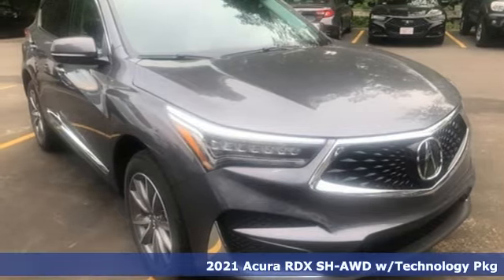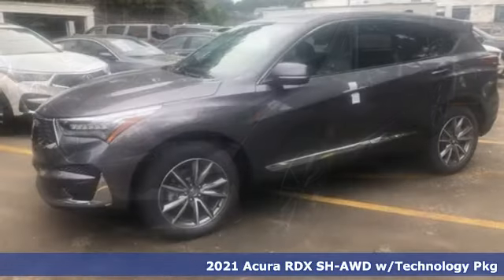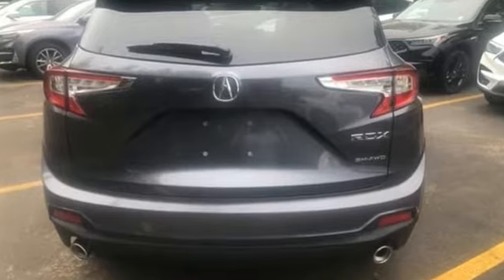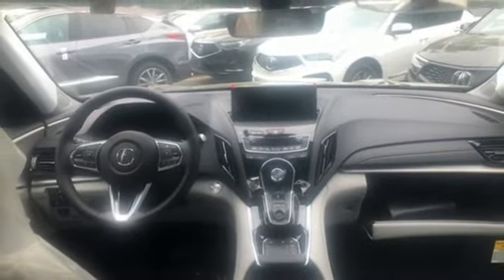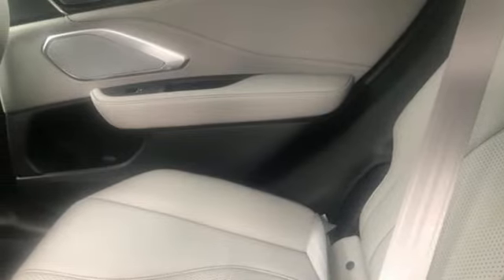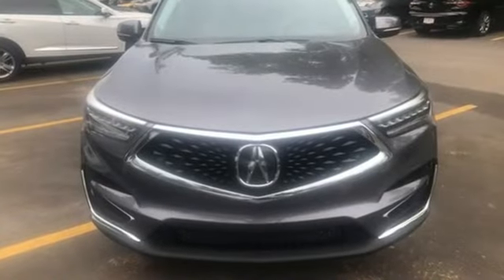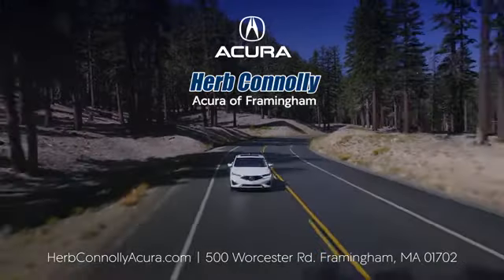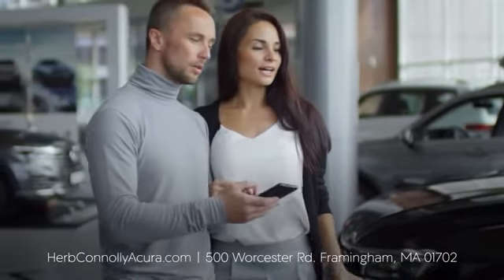New 2021 Acura RDX Framingham Natick Marlborough MA, MA AML033769 - SOLD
Year: 2021
Make: Acura
Model: RDX
Trim: Technology Package
Engine: 2.0L 16V DOHC
Transmission: 10-Speed Automatic
Color: Gray
Interior: Graystone
Stock #: AML033769
VIN: 5J8TC2H5XML033769
2.0L 16-Valve DOHC VTEC Turbo Engine, 10-Speed Automatic Transmission w/Driver Selectable Mode -inc: sequential SportShift paddle shifters, 4.17 Axle Ratio, GVWR: 5,027 lbs., Engine Auto Stop-Start Feature, Automatic Full-Time All-Wheel Drive, Gas-Pressurized Shock Absorbers, Front And Rear Anti-Roll Bars, Electric Power-Assist Speed-Sensing Steering, 17.1 Gal. Fuel Tank, Quasi-Dual Stainless Steel Exhaust w/Chrome Tailpipe Finisher, Permanent Locking Hubs, Strut Front Suspension w/Coil Springs and Multi-Link Rear Suspension w/Coil Springs, 4-Wheel Disc Brakes w/4-Wheel ABS, Front Vented Discs, Brake Assist, Hill Hold Control and Electric Parking Brake, Side Impact Beams, Dual Stage Driver And Passenger Seat-Mounted Side Airbags, Front And Rear Parking Sensors, Blind Spot Information System, Collision Mitigation Braking System (CMBS) and Rear Cross Traffic Monitor, Tire Specific Low Tire Pressure Warning, Dual Stage Driver And Passenger Front Airbags, Curtain 1st And 2nd Row Airbags, Airbag Occupancy Sensor, Driver And Passenger Knee Airbag, Rear Child Safety Locks, Outboard Front Lap And Shoulder Safety Belts -inc: Rear Center 3 Point, Height Adjusters and Pretensioners, Back-Up Camera, Heated Front Sport Seats -inc: front 12-way power seats w/power lumbar support, 60-40 Folding Rear Seat, Tilt/Telescoping Steering Column with Leather/Metal-Look Steering Wheel, Front and Rear Cupholders, Compass, Valet Function, Power Fuel Flap Locking Type, HomeLink Garage Door Transmitter, Cruise Control w/Steering Wheel Controls and Distance Pacing, HVAC -inc: Underseat Ducts and Console Ducts, Multi Zone Auto-Climate Control Air Conditioning w/Gps Linked, Illuminated Locking Glove Box, Driver Foot Rest, Interior Trim -inc: Leather/Aluminum Instrument Panel Insert, Aluminum Door Panel Insert, Leatherette/Aluminum Console Insert and Piano Black/Metal-Look Interior Accents, Full Cloth Headliner, Leatherette Door Trim Insert, Day-Night Auto-Dimming Rearview Mirror, Illuminated Driver And Passenger Visor Vanity Mirrors, Full Floor Console w/Covered Storage, Mini Overhead Console w/Storage and 2 12V DC Power Outlets, Front And Rear Map Lights, Fade-To-Off Interior Lighting, Full Carpet Floor Covering -inc: Carpet Front And Rear Floor Mats, Carpet Floor Trim, Trunk/Hatch Auto-Latch, Cargo Area Concealed Storage, Cargo Space Lights, Memory Settings -inc: Driver Seat and Door Mirrors, AcuraLink Tracker System, Driver / Passenger And Rear Door Bins, Delayed Accessory Power, Systems Monitor, Outside Temp Gauge, Digital/Analog Display, Adjustable Front and Rear Head Restraints, Front and Rear Center Armrests, 2 Seatback Storage Pockets, Perimeter Alarm with Engine Immobilizer, Air Filtration, 19" x 8" Pewter Gray Split 5-Spoke Metallic machine-finished aluminum alloy Wheels with P235/55R19 High-Performance All-Season Tires, Steel Spare Wheel, Compact Spare Tire Mounted Underbody, Clearcoat Paint, Express Open/Close Sliding And Tilting Glass 1st And 2nd Row Sunroof w/Power Sunshade, Body-Colored Front Bumper w/Chrome Rub Strip/Fascia Accent, Body-Colored Rear Bumper w/Black Rub Strip/Fascia Accent, Chrome Bodyside Insert, Chrome Side Windows Trim, Body-Colored Door Handles, Folding Body-Colored Power w/Tilt Down Heated Side Mirrors wTurn Signal Indicators, Fixed Rear Window w/Fixed Interval Wiper, Heated Wiper Park and Defroster, Deep Tinted Glass, Variable Intermittent Wipers, Galvanized Steel/Aluminum Panels, Splash Guards, Lip Spoiler, Black Grille w/Chrome Surround, Fully Automatic Projector Beam Led Low/High Beam Daytime Running Auto High-Beam Headlamps w/Delay-Off and LED Brakelights.

Address:
500 Worcester Road Route 9 E